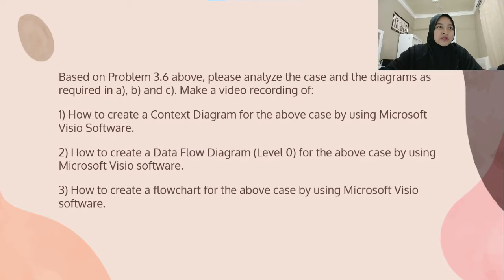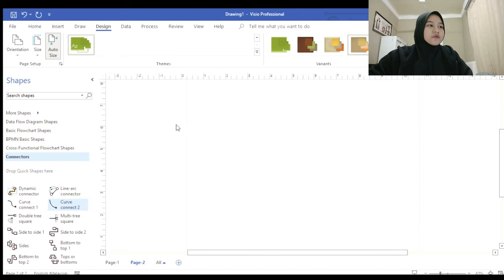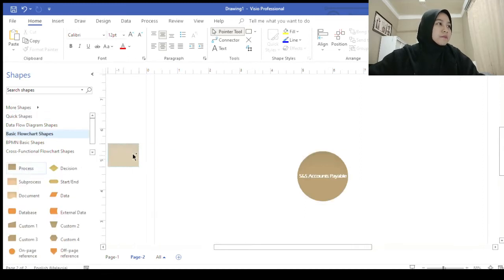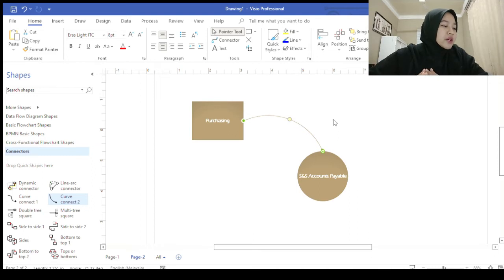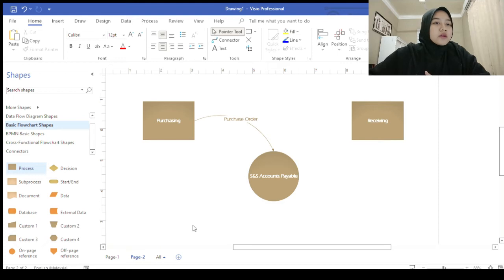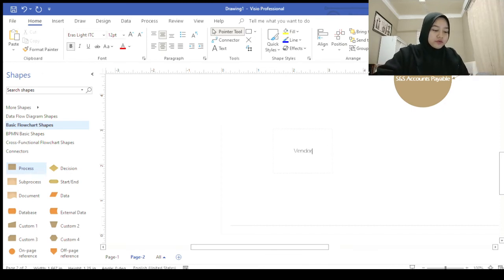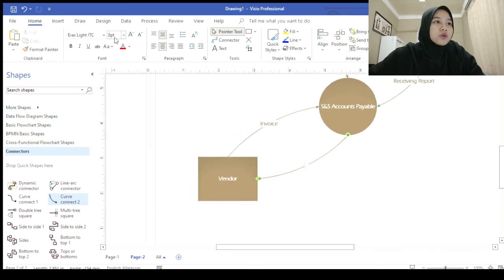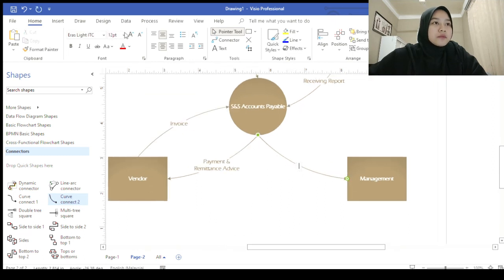S55980_K3_ACT3501(A1) - Question (a)